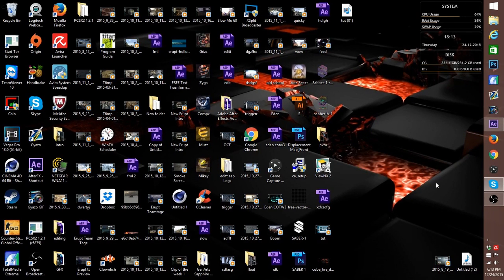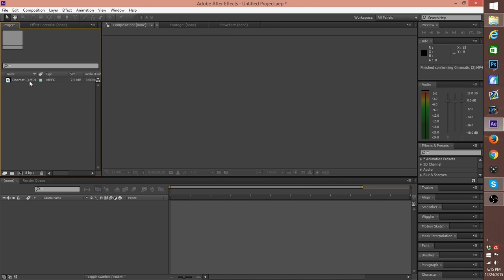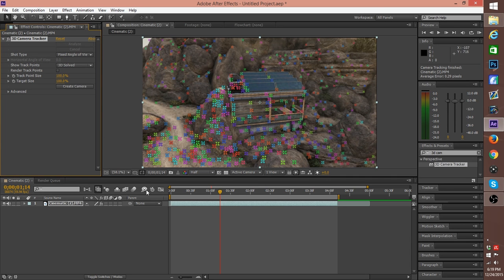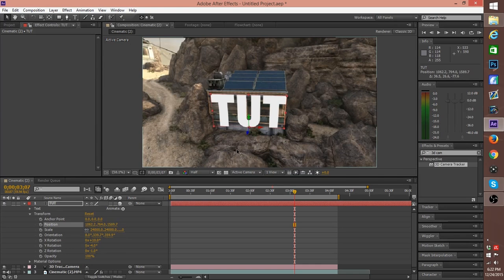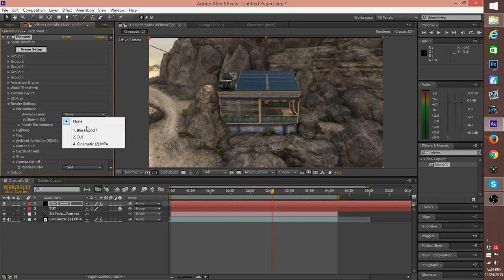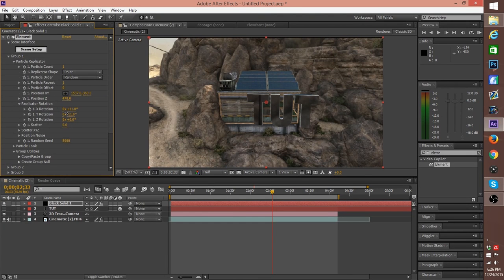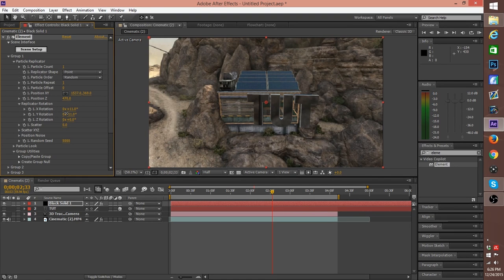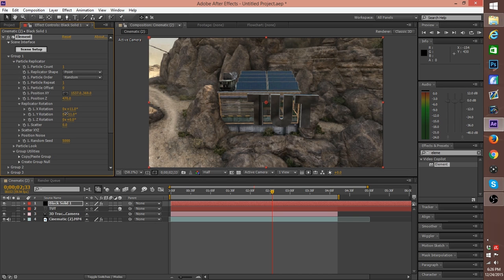How To 3D Motion Track (Tutorial)